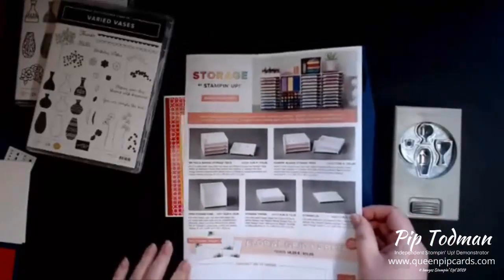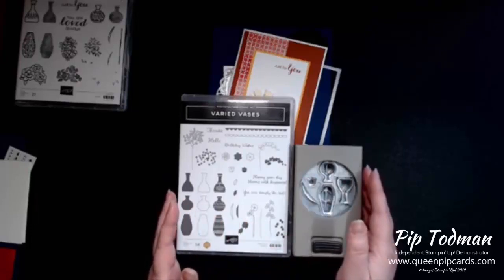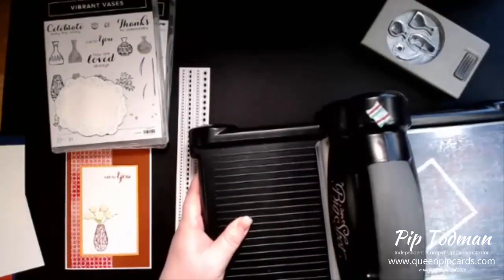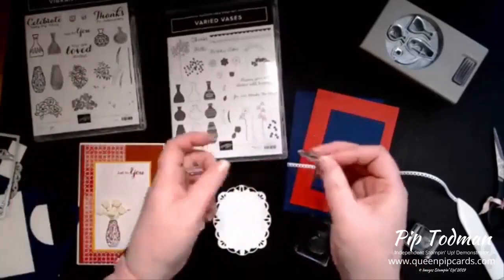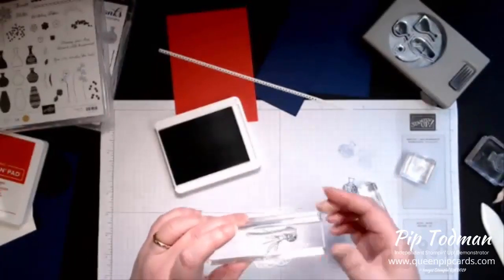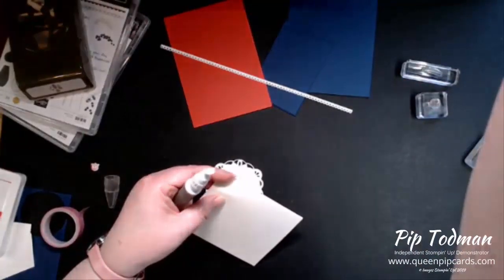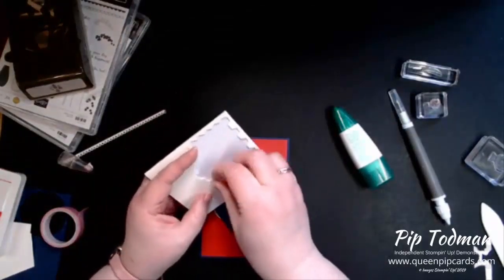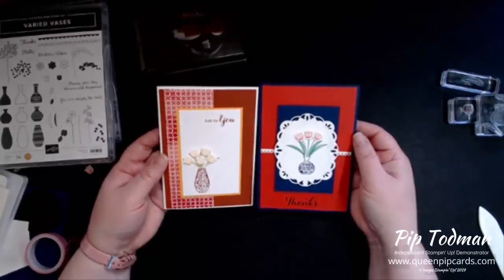006 Moody Monday Varied And Vibrant Vases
Another Moody Monday Pick Me Up Video! This time with Varied and Vibrant Vases. Plus, how do YOU use Grid Paper? And more!